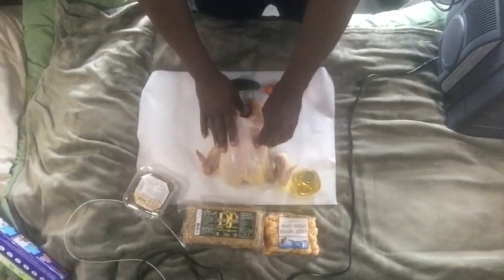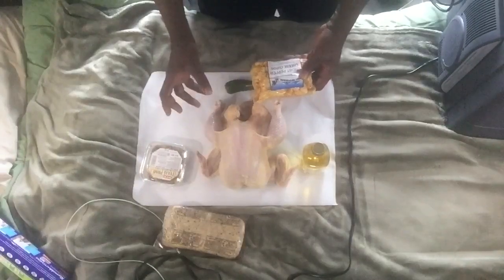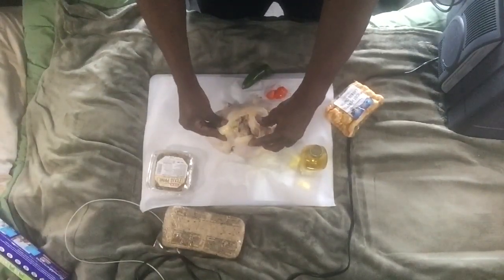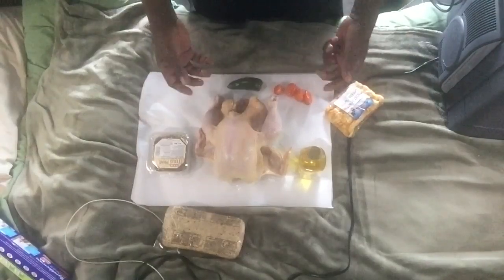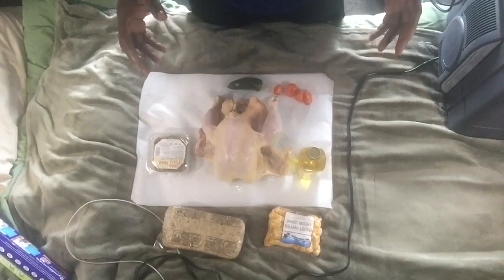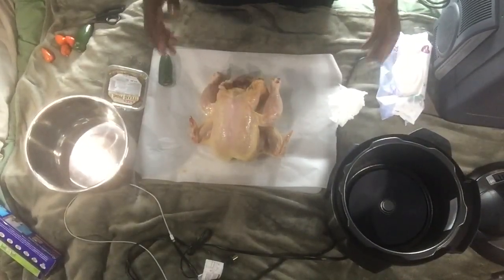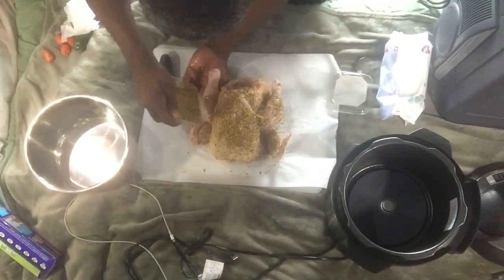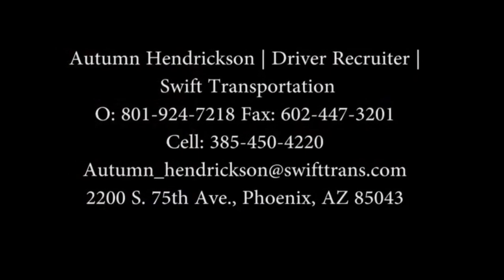Swift transportation rookie driver “cooking a whole chicken on the truck “